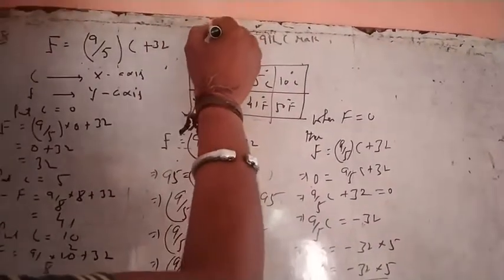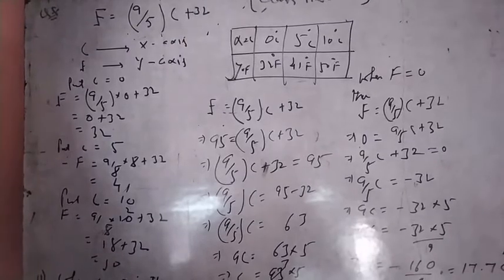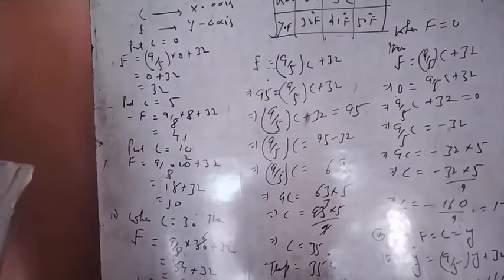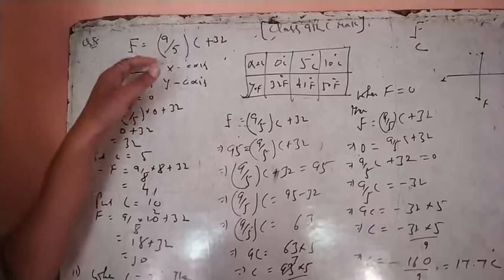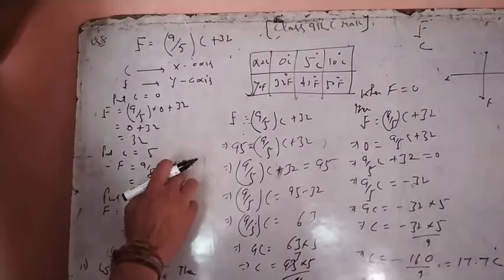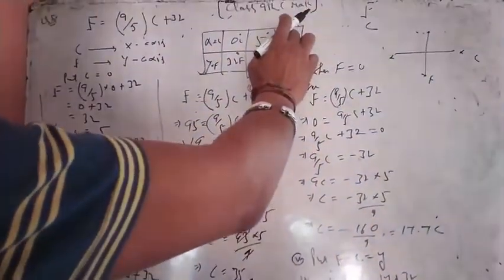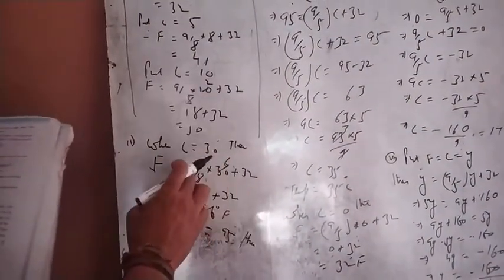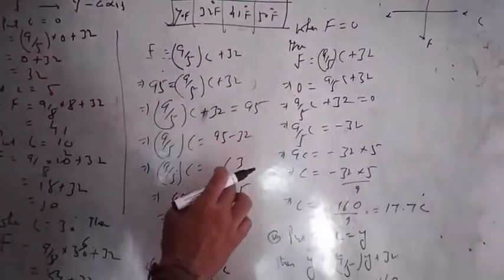Class 9th math